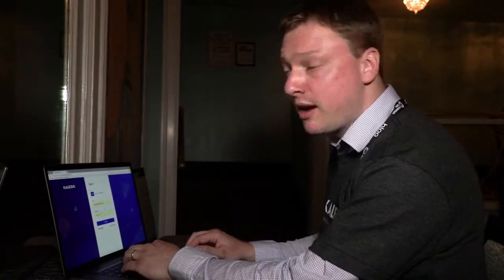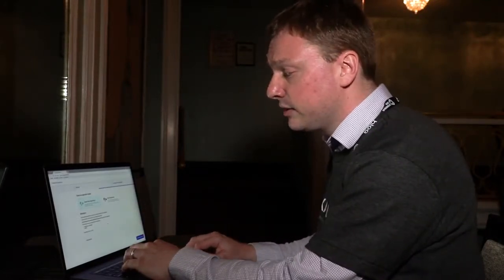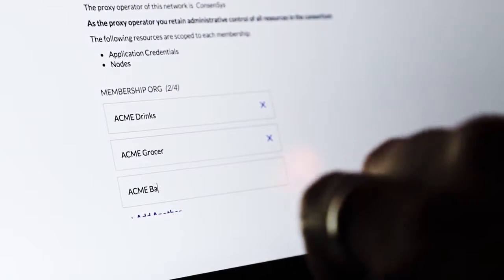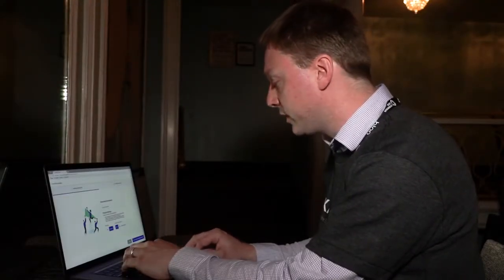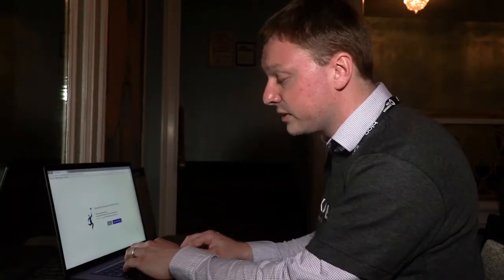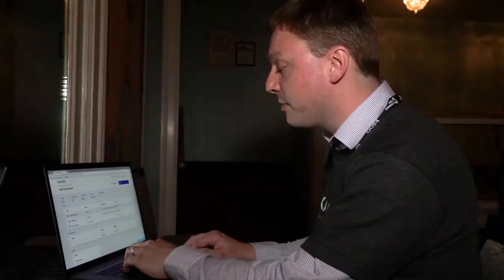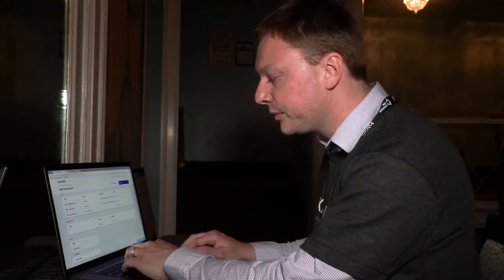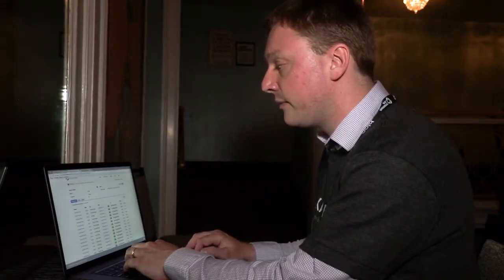Kaleido Blockchain Business Cloud Live Demo, Cointime US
Watch Kaleido’s Peter Broadhurst (Co-Founder & Head of Engineering) sit down with Cointime US to share a live demo of the Blockchain Business and what Kaleido and your consortium can do running Ethereum.